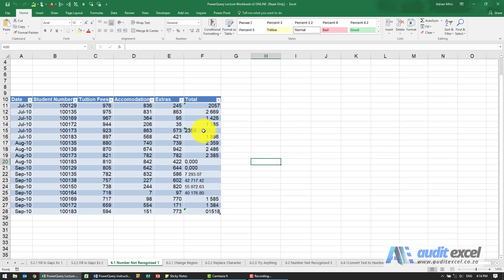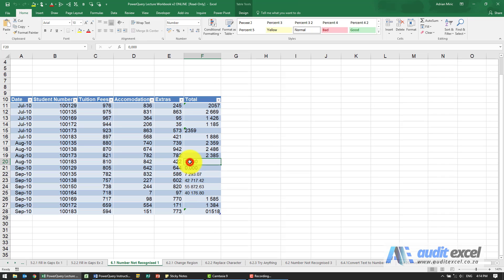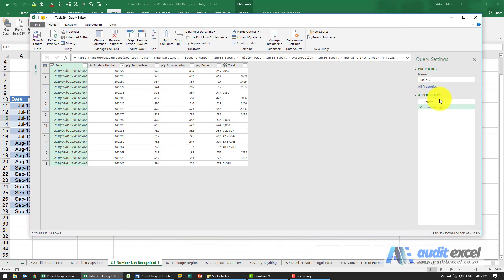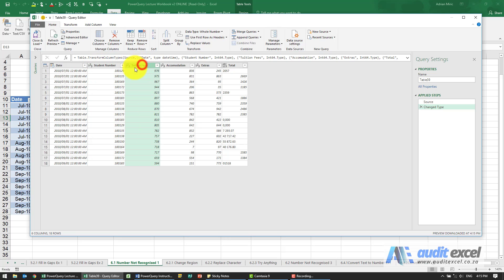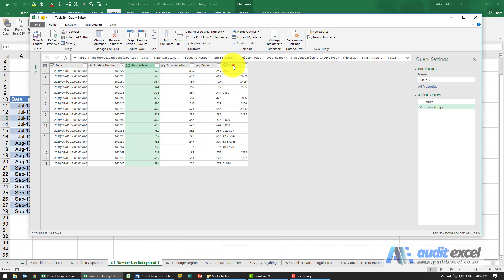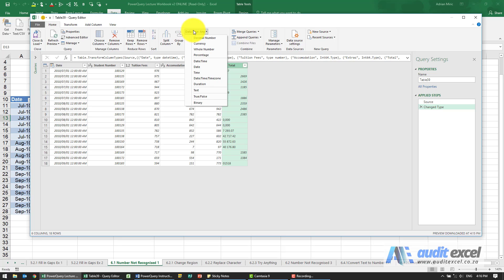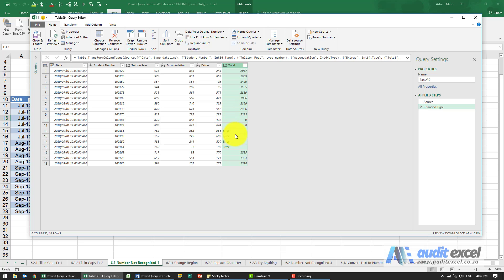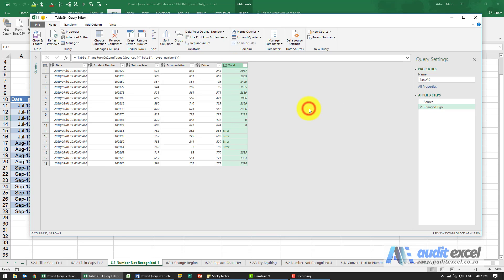Identify which numbers is Power Query not recognizing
00:00 Make Excel's PowerQuery see numbers not text
00:35 Load table into PowerQuery
00:45 PowerQuery tries to guess the column type- if ABC123 could indicate a problem
00:56 Whole numbers for ID's- should be text
01:20 Whole number versus decimal number
01:50 Force a column to be numbers- see where the errors are

Quick checks to see which numbers in a column does PowerQuery in Excel not recognize. Once you know the problem numbers you will be able to identify the problem and build in a correction.